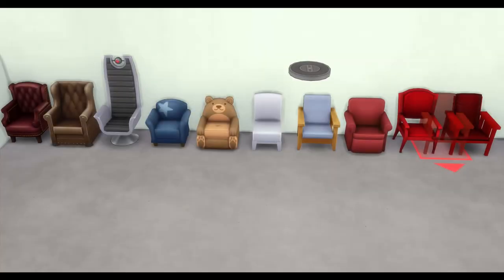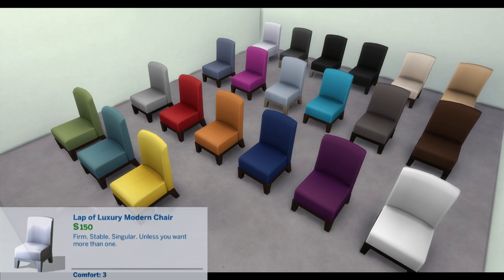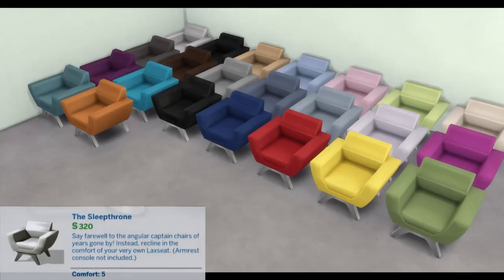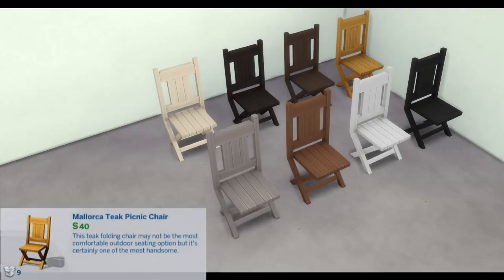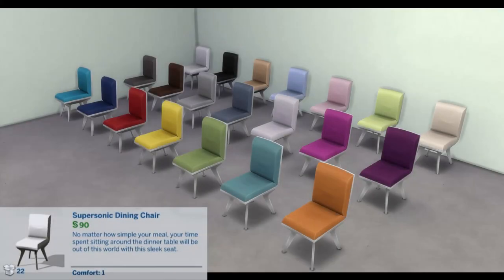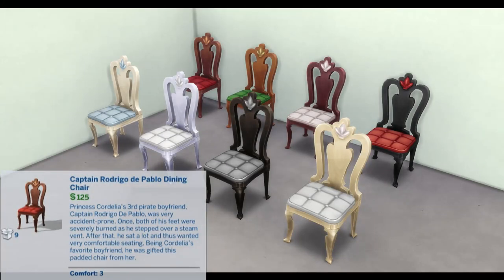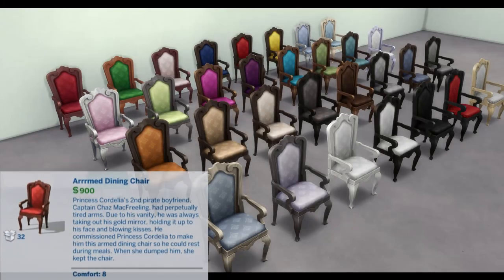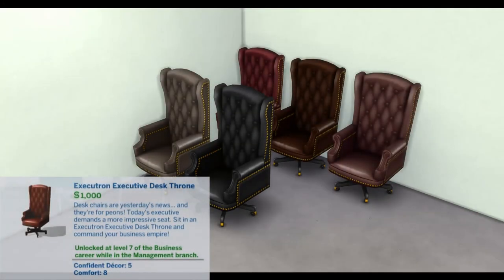ASMR Base Game Chair Decsriptions The Sims 4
Shhh. Today is all about an ASMR video. We will be going through reading through each chair description in buy mode in the Sims 4.

If you guys like this or if there is something I can improve upon, please leave me some feedback in the comments section.